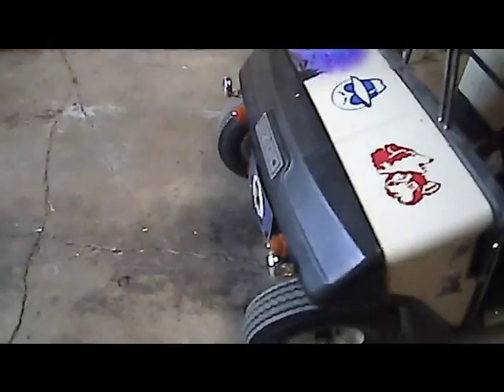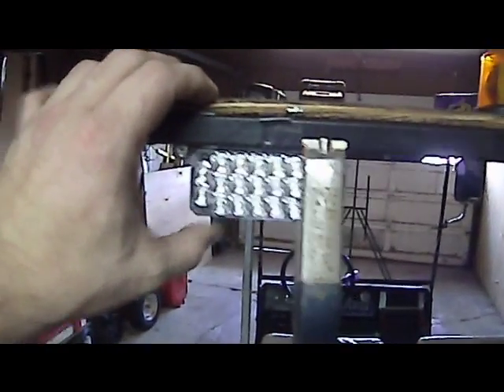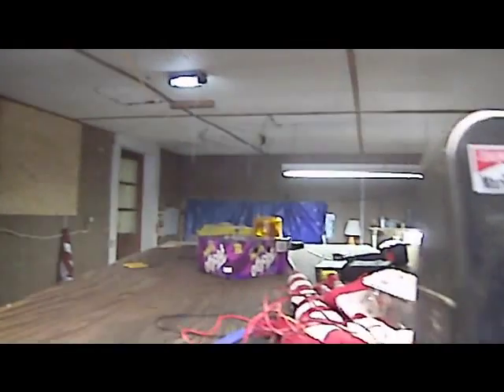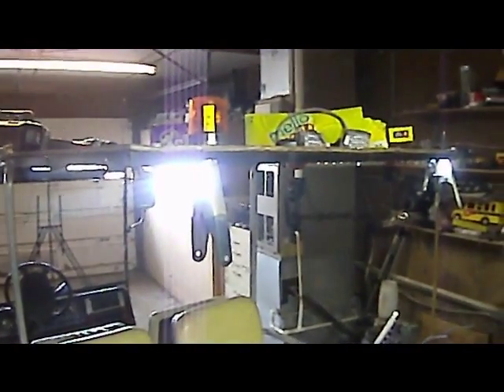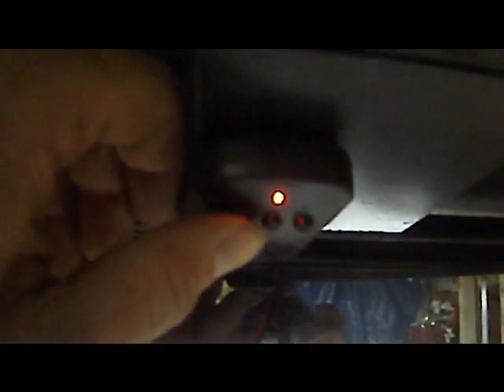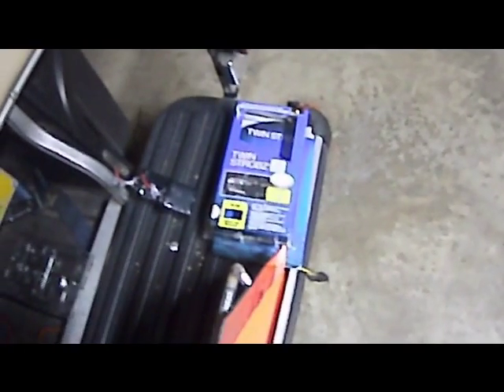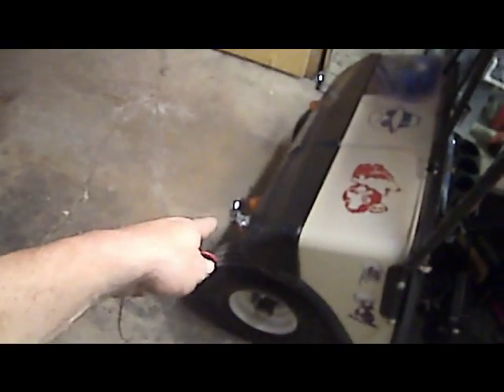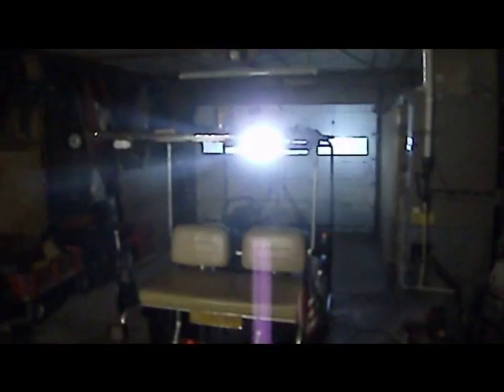LED strobe lights on my golf cart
adding 2 set of LED strobe light on my EZGO golf cart